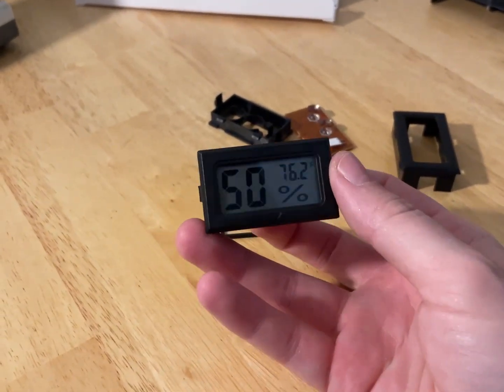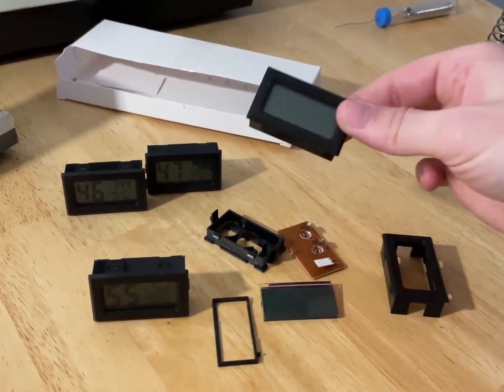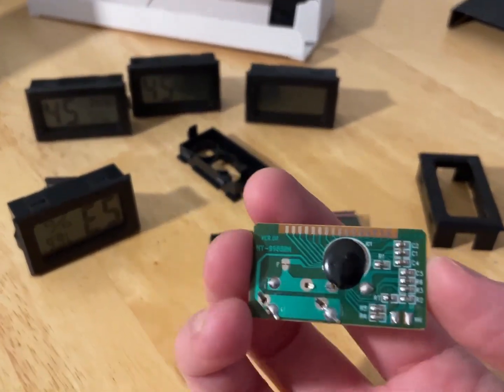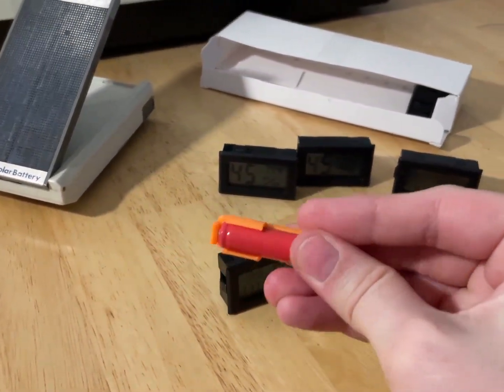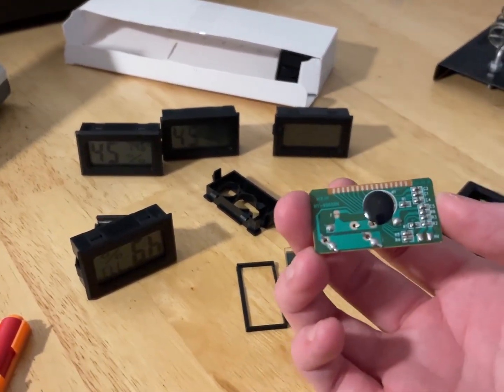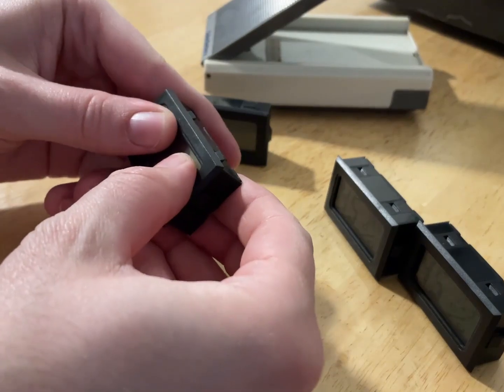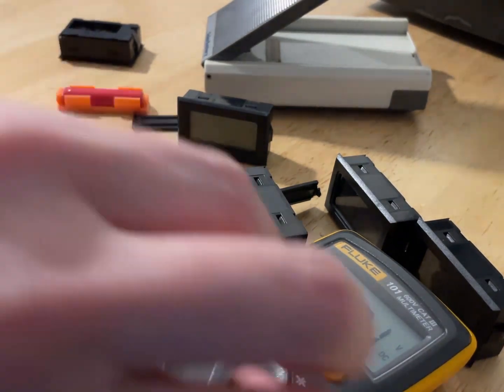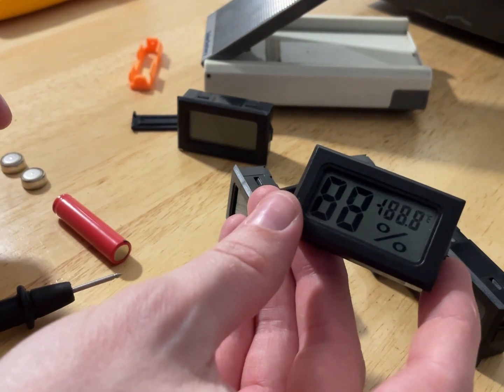Modifying cheap temperature / humidity sensor to use rechargeable AAA batteries instead of L1154!